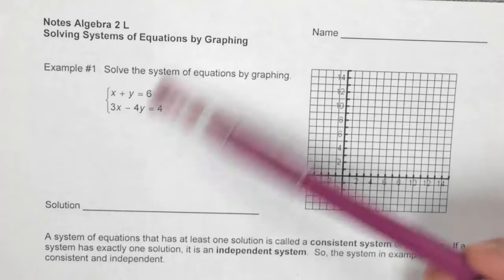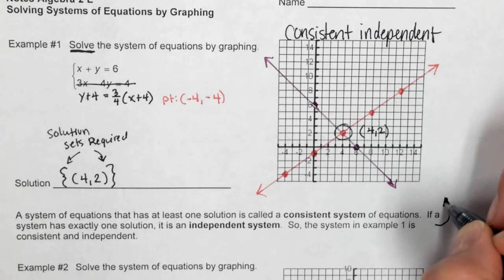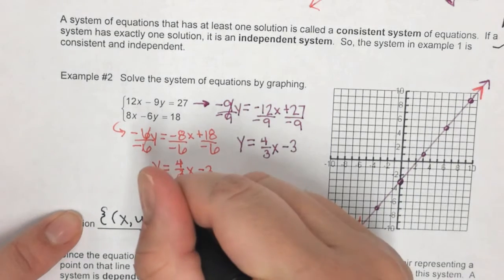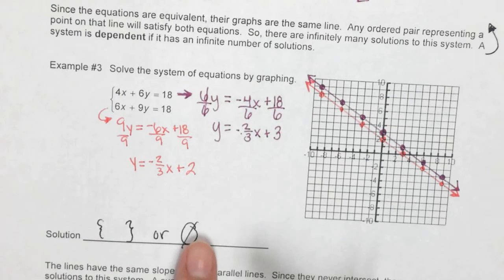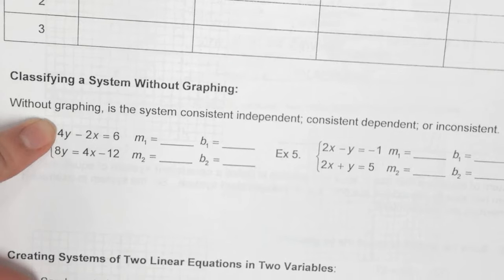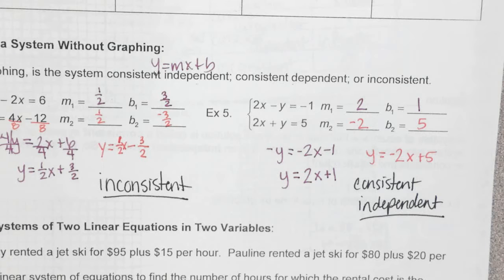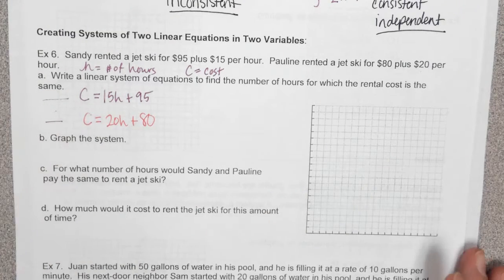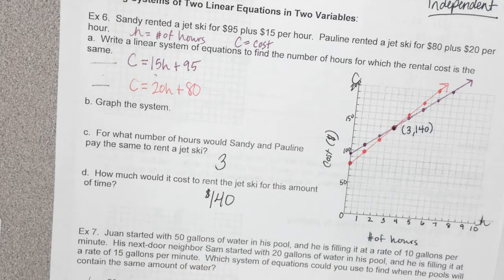Graphing Linear Systems Notes